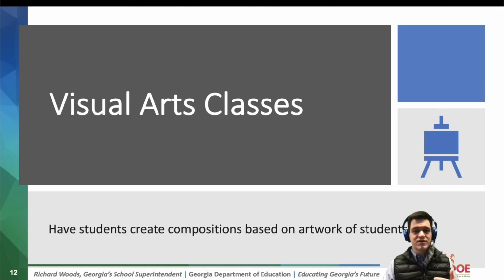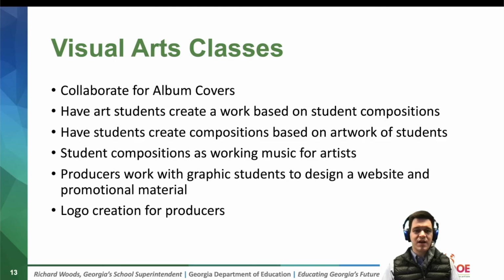Music Technology Community Webinars 3.1: Arts Integration within the Arts